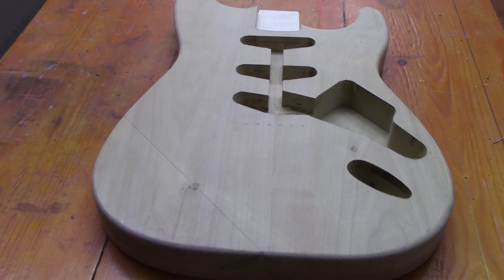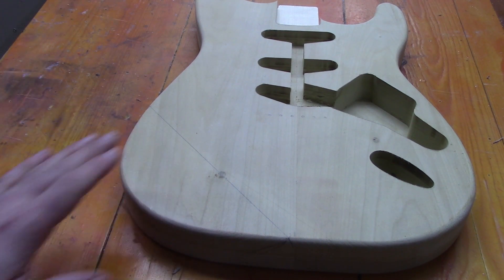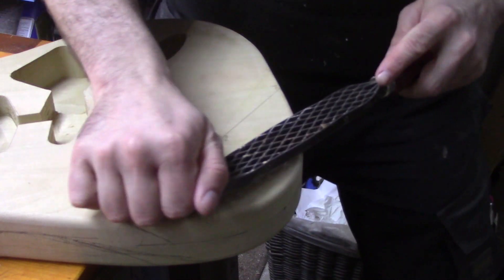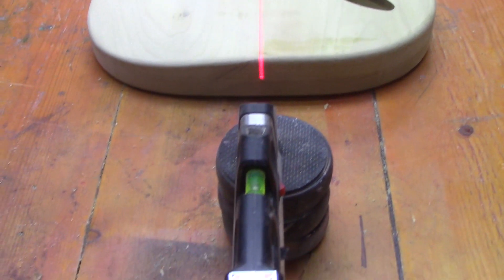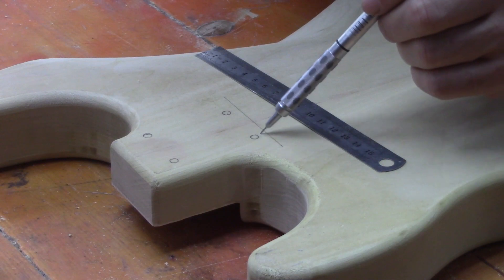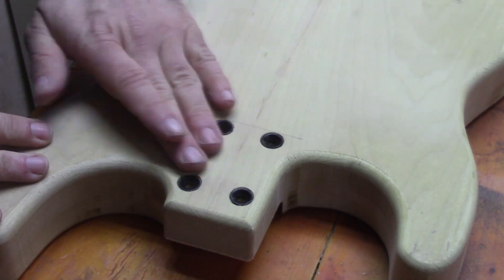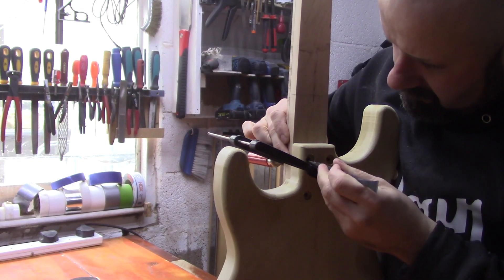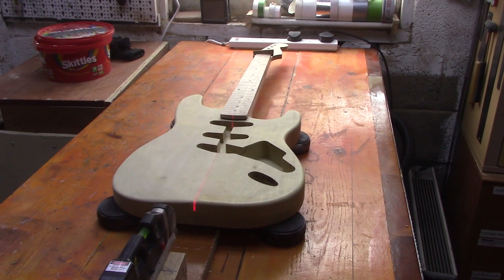Custom Strat Build Part 6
Part 6 of our Custom Strat Build